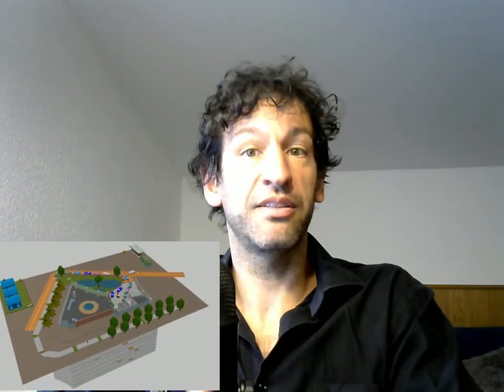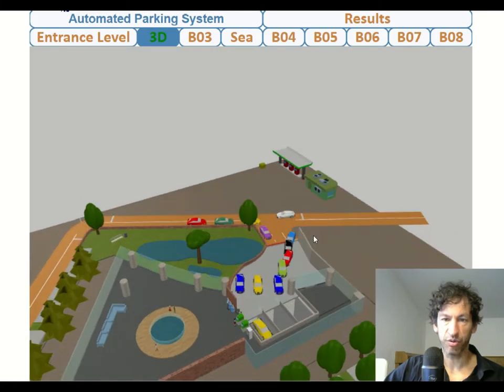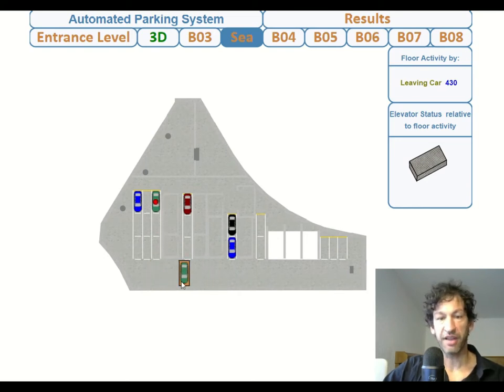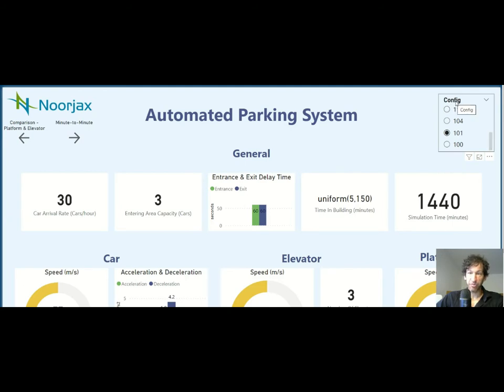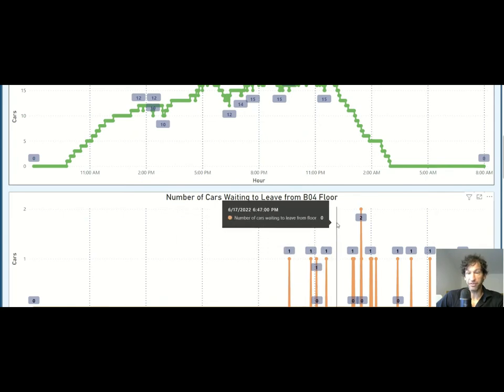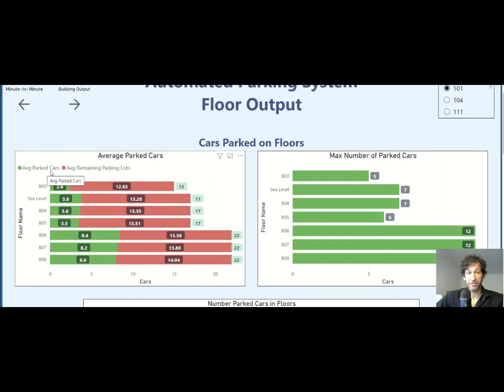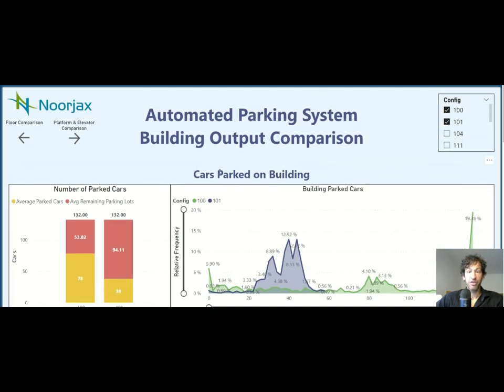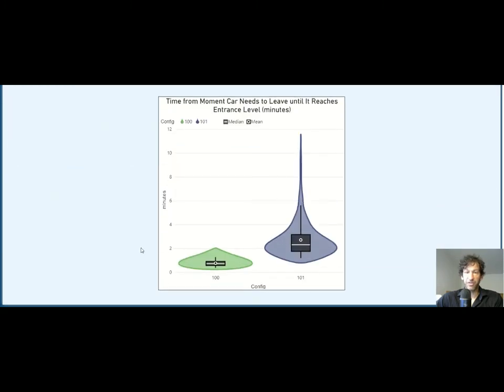What you should expect as your simulation project results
After a simulation model is done. How to validate the model? How to do story-telling using data?